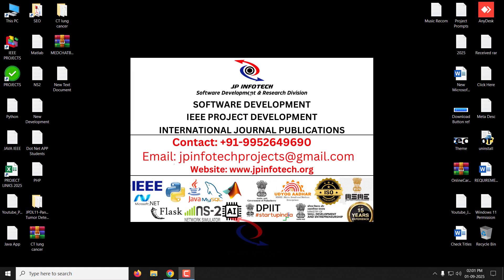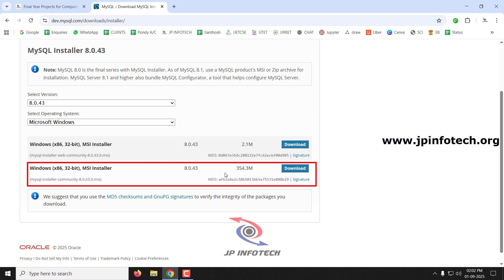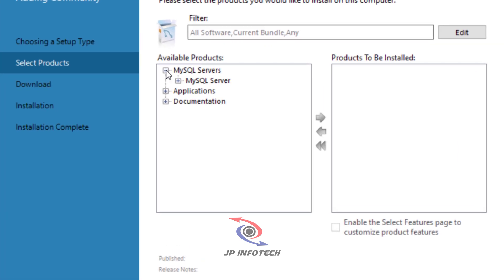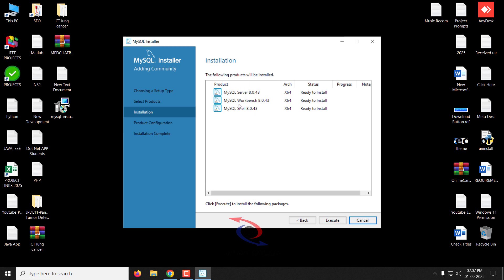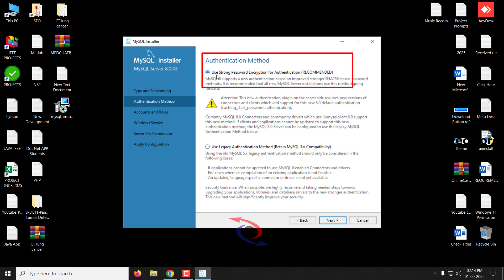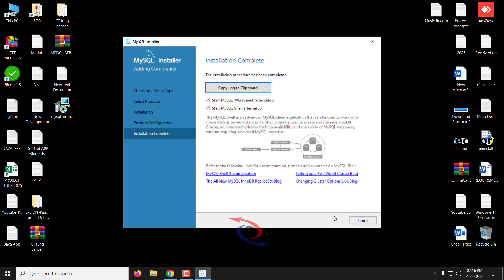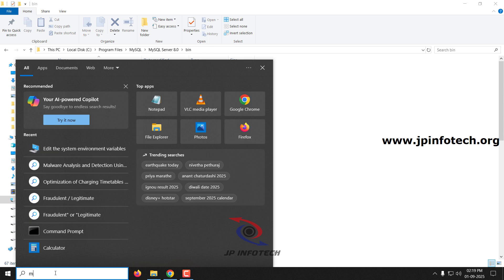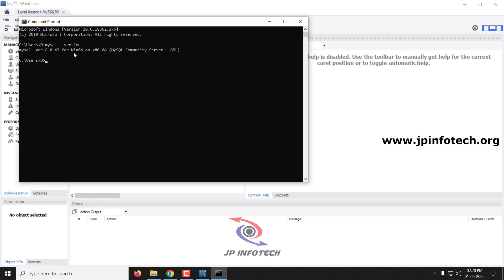How to Download and Install MySQL 8.0.40 Server and Workbench latest version on Windows 10 / 11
How to Download and Install MySQL 8.0.40 Server and Workbench latest version on Windows 10 / Windows 11 Operating System.

🕑 Timeline:
00:12 - Intro.
00:22 - Download latest MySQL.
01:58 - Installing MySQL.
02:15 - Choosing required products: MySQL Server, MySQL Workbench, MySQL Shell.
03:47 - Configuring MySQL.
05:49 - Setting up path for MySQL in Environmental Variables.
07:03 - Working on MySQL Workbench.
07:29 - Verifying MySQL Installation with version.

❓You can find the answers for the following Frequently Asked Questions:
1) How to download MySQL.
2) How to install MySQL.
3) How to install latest MySQL.
4) How to install MySQL workbench.
5) How to install MySQL shell.
6) How to set path for MySQL.
7) How to verify MySQL installation.
8) how to check MySQL in cmd.
9) how to check MySQL in command prompt.
10) how to verify MySQL version